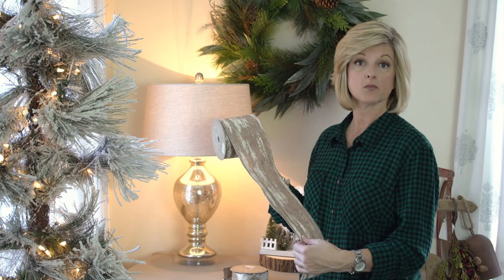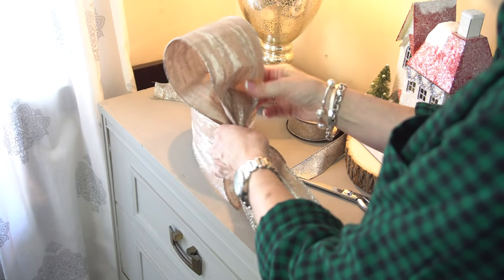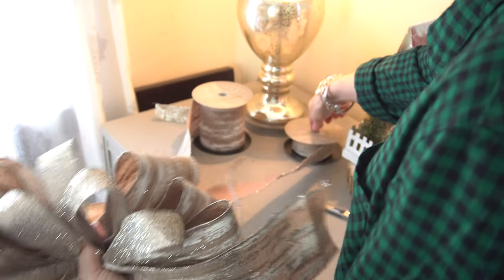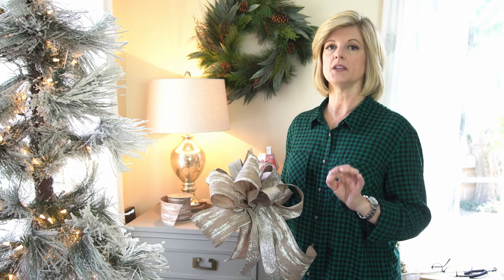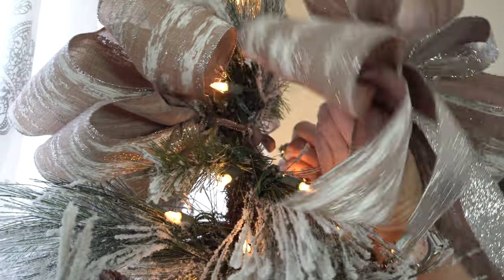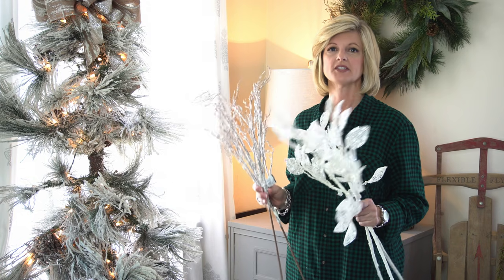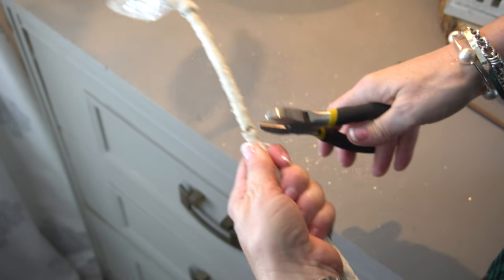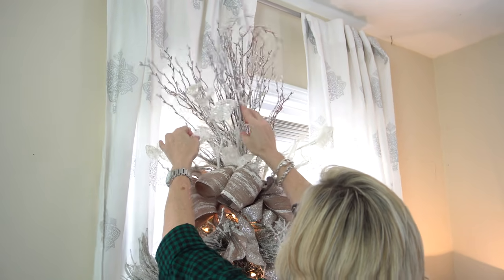How to Make a Gorgeous Christmas Tree Bow Topper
Here is an easy tutorial on creating a beautiful Christmas tree bow topper like a professional!

For a more in depth video on bow making check out my "How to Make a Bow" video.